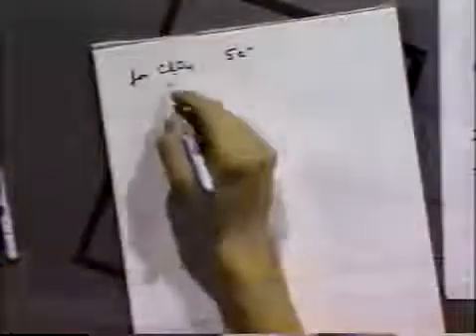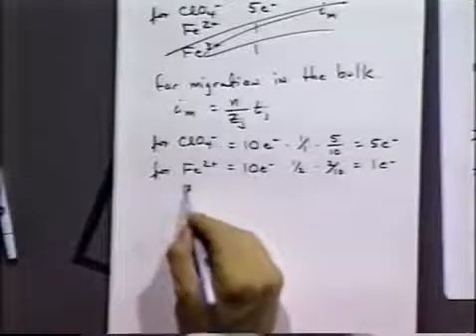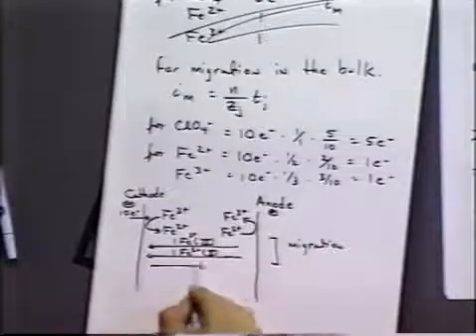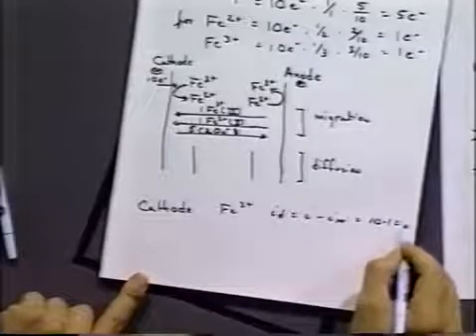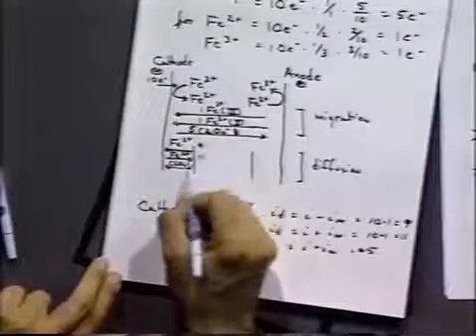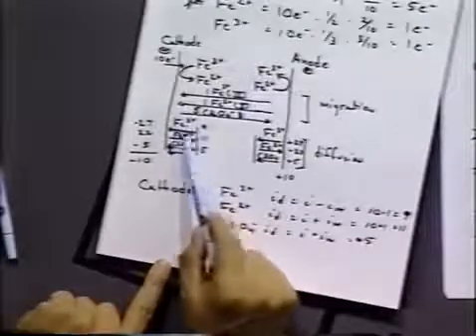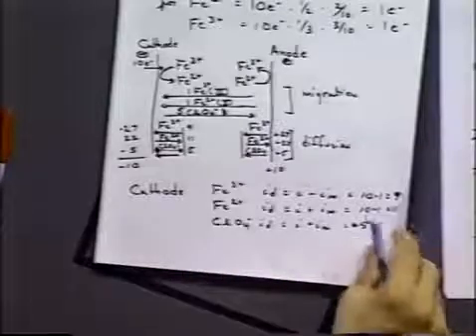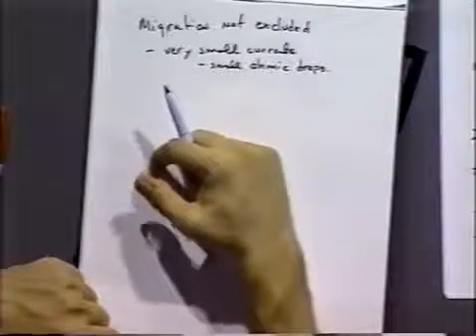25 Migration Diffusion Balance Sheet